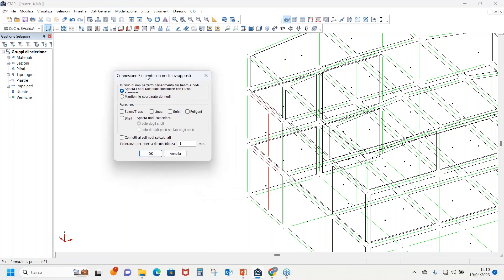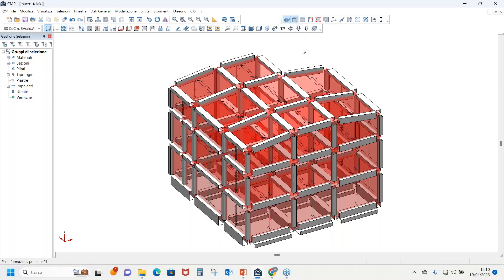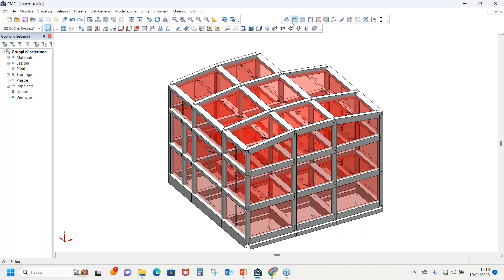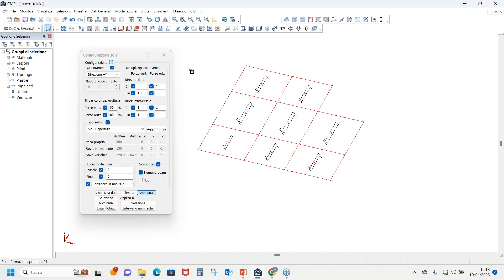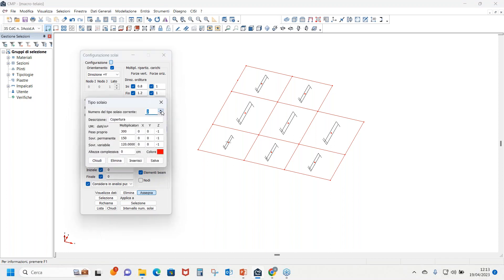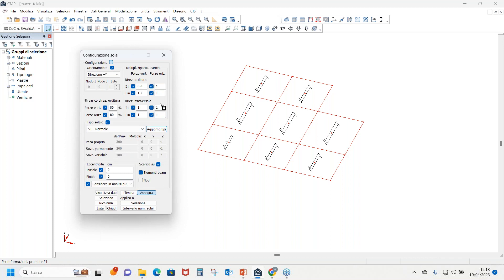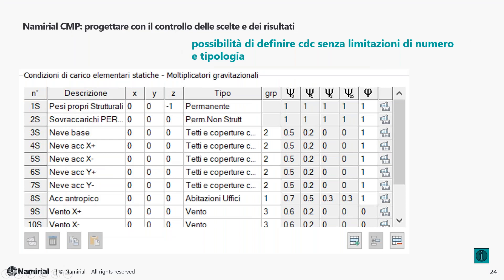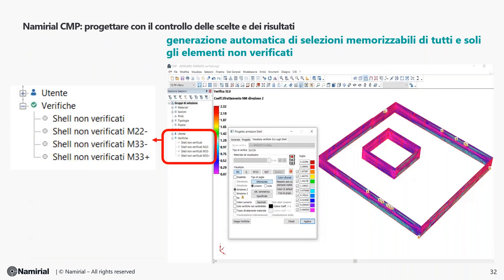NAMIRIAL CMP PROGETTARE CON IL PIENO CONTROLLO DELLE SCELTE E DEI RISULTATI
Il corso ha la finalità di illustrare in che modo sia possibile condurre la progettazione e controllare – eventualmente modificandole- le ipotesi di modellazione con il software Namirial CMP il software di calcolo ed analisi strutturale sviluppato per chi vuole continuare a scegliere, giudicare e decidere: per chi vuole progettare mantenendo padronanza delle scelte effettuate.